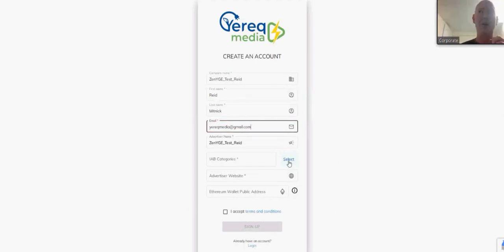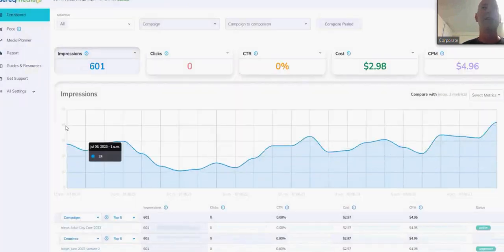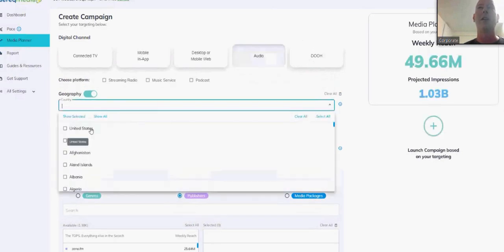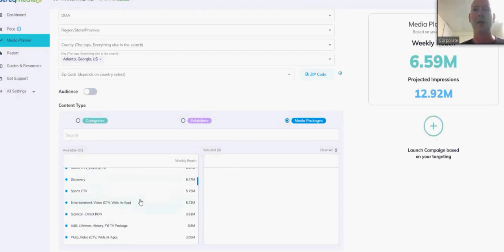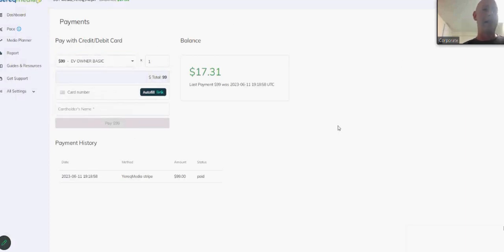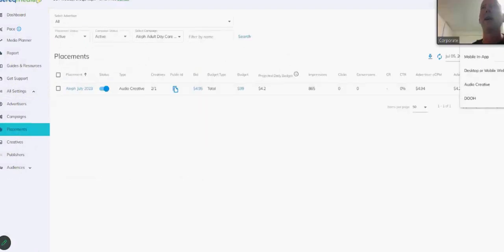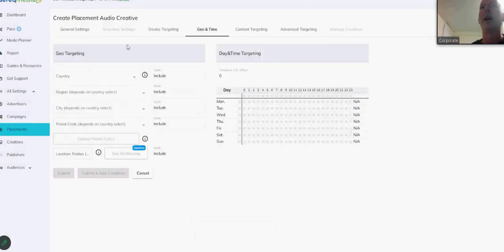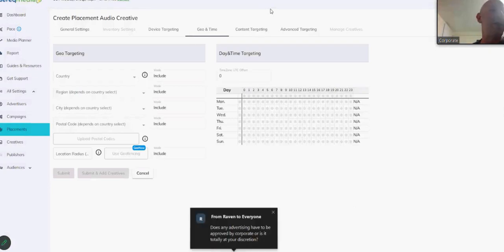ZenYGE media 7 10 23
Join us today and become a brand partner